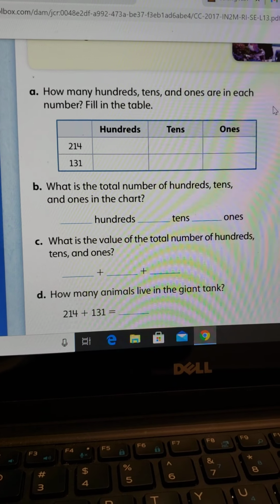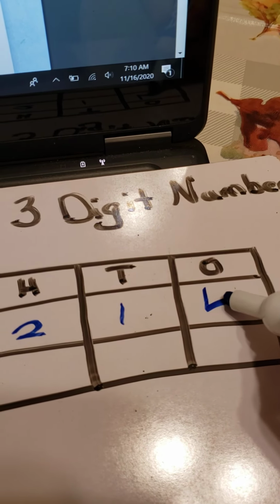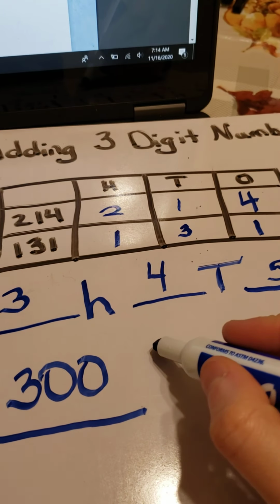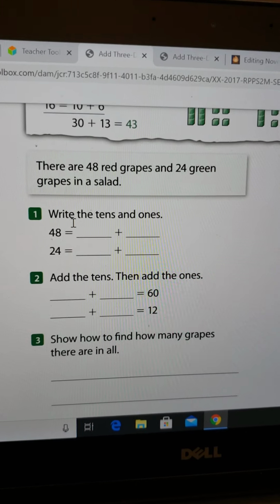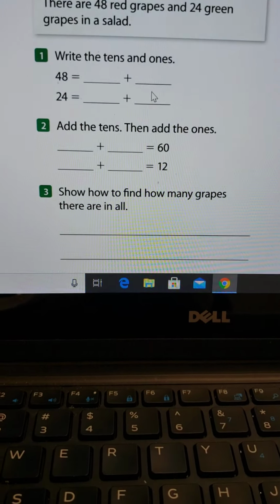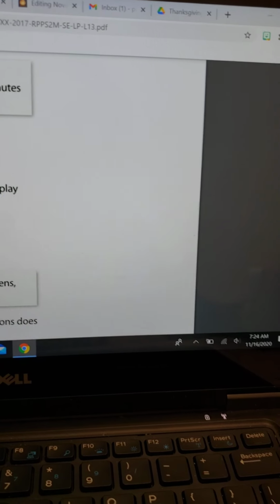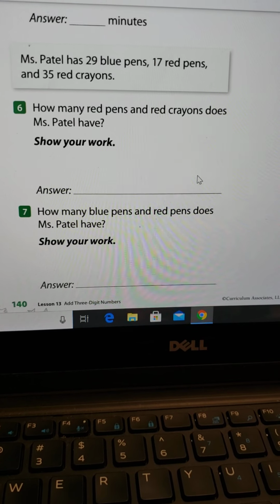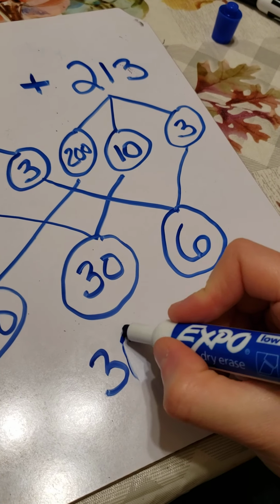Math lesson 11/16/20